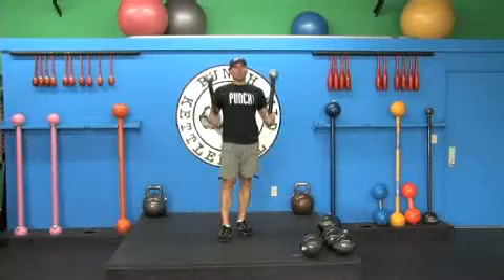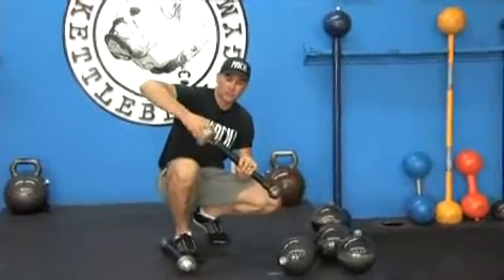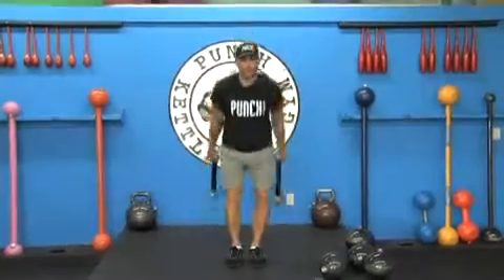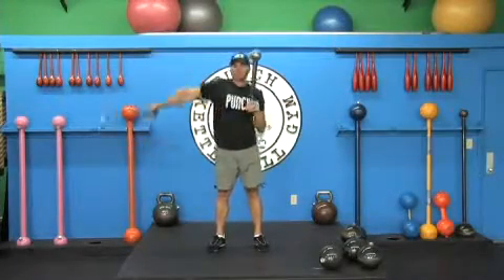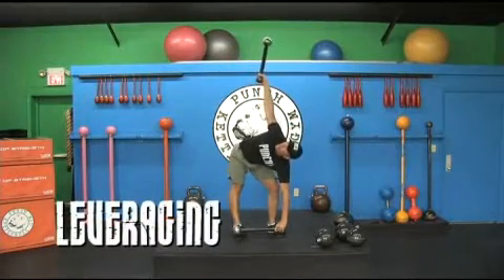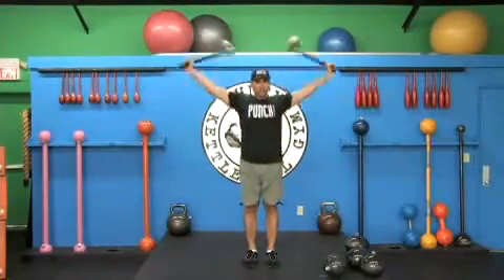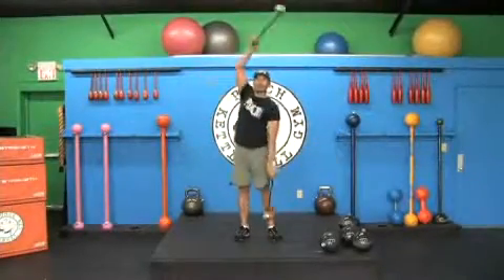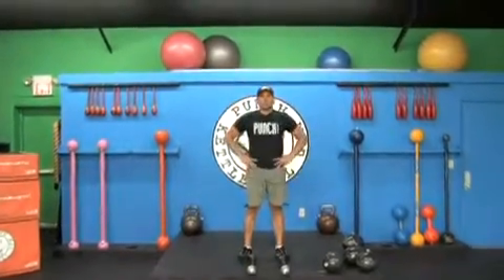Minute of Strength #124: Club'n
Club Training, one of the most ancient forms of physical fitness, has seen a surge in popularity from what has been its relatively obscure existence. We've been fans of club training for a long time, actually implementing it in many of our Punch Gyms, and recently announced it as an attachment to our modular set. Having fielded many questions on the proper use for the club attachment we've designed this quick tutorial on not only club training in general but some specific moves that can be done using our system.